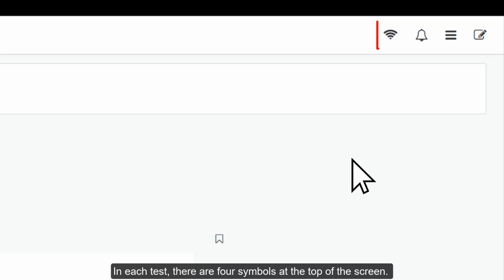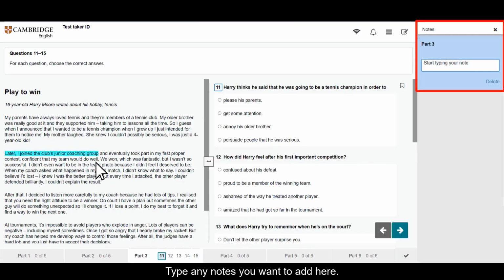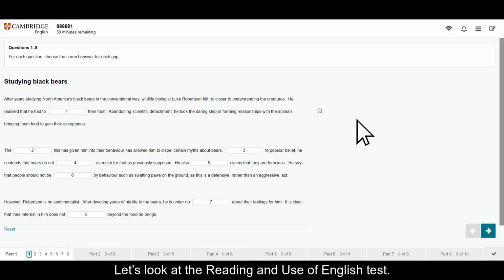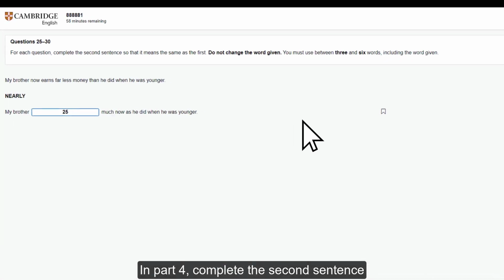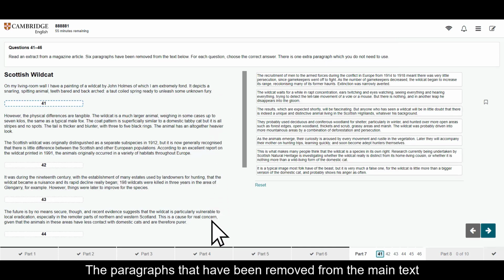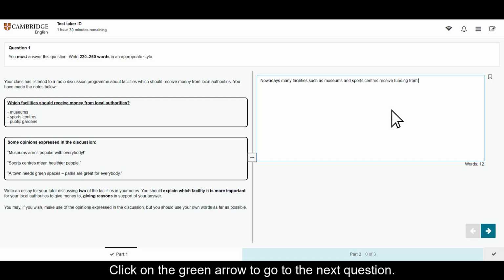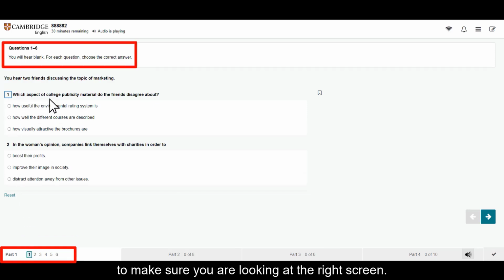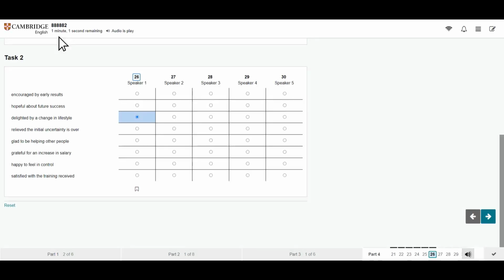C1 Advanced Digital tutorial 2023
Digital Exam Tutorials for Cambridge English exams😉
Tutorials on how to complete our digital exams. Candidates may wish to watch these to familiarise themselves with the exam format before taking a digital exam.